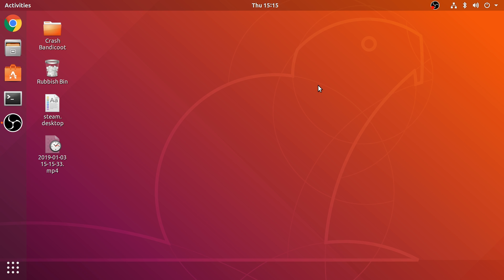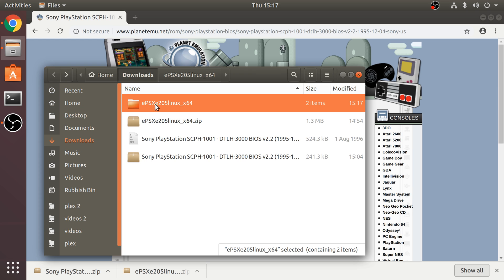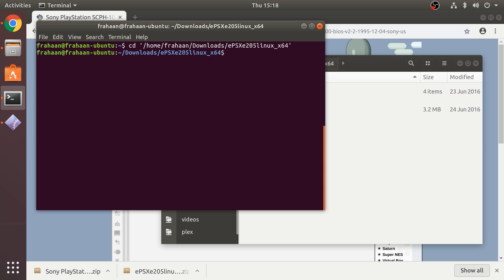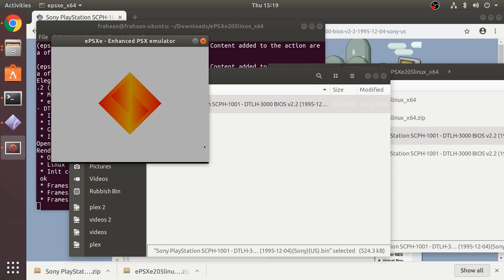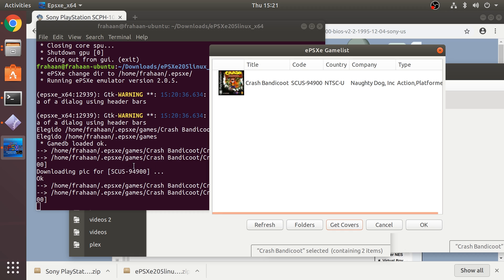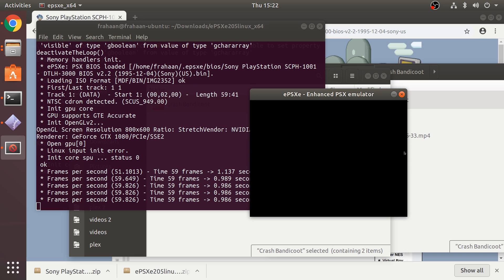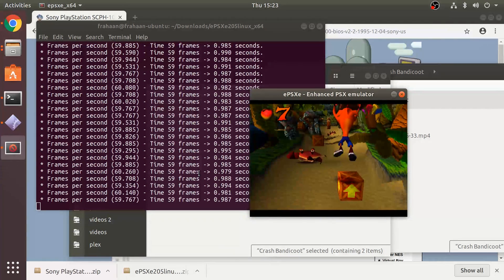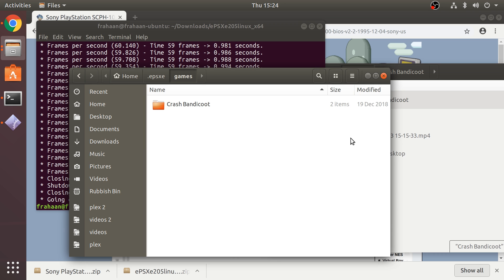ePSXe 2.0.5 Linux/Ubuntu Emulator Setup Tutorial & Configuration Guide | Play PS1 Games On Your PC